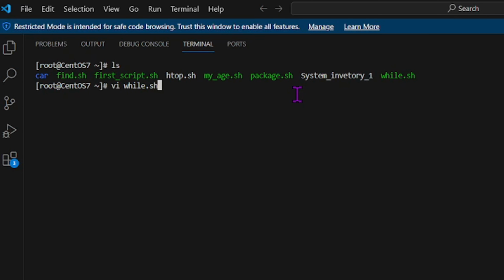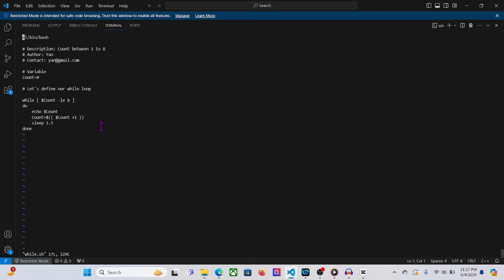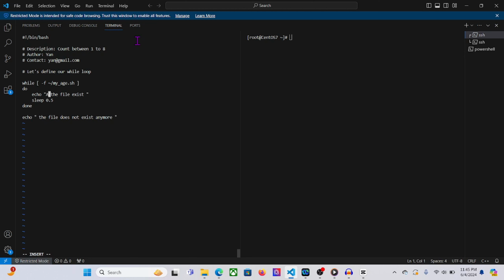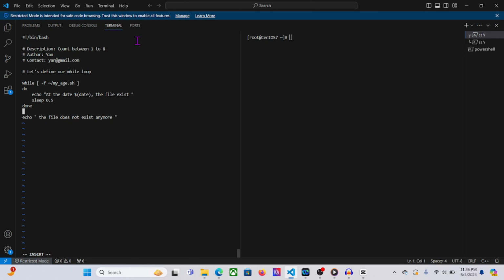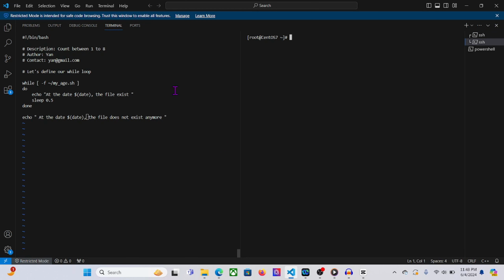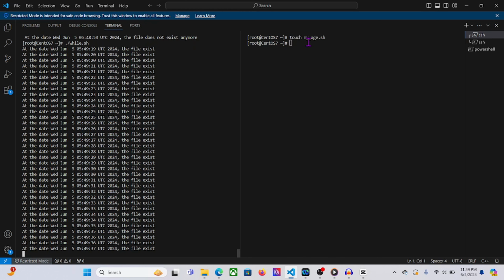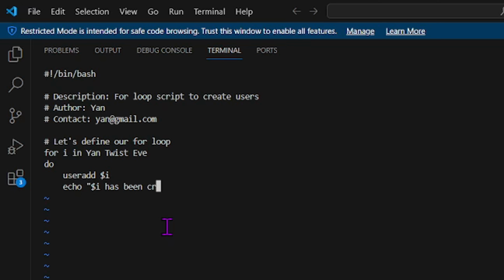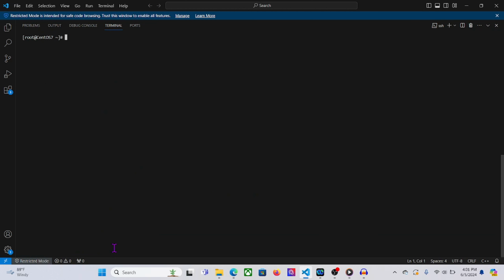BASH Scripting 3: WHILE LOOP & FOR LOOP ON LINUX SERVER | ITERATIVE STATEMENT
"Dive deep into the world of Bash scripting with our latest tutorial: 'BASH Scripting 3: WHILE LOOP & FOR LOOP on Linux Server.' Uncover the secrets of automation as we unravel the intricacies of WHILE and FOR loops, empowering you to harness their power for efficient scripting on your Linux server. Whether you're a seasoned sysadmin or a curious beginner, these fundamental concepts are key to mastering Bash scripting. Join us on this journey to scripting mastery and unlock the full potential of your Linux environment.